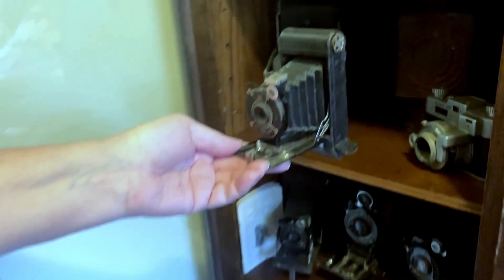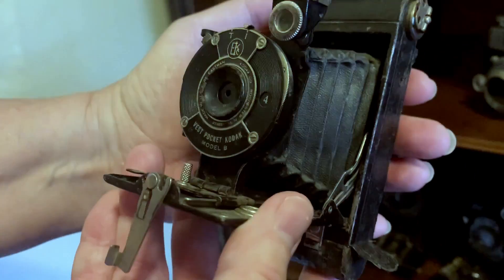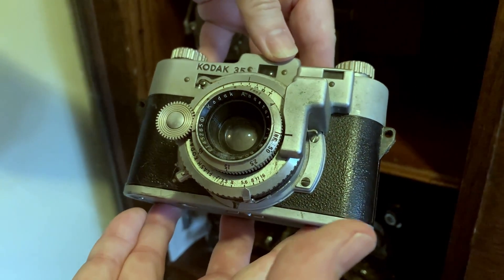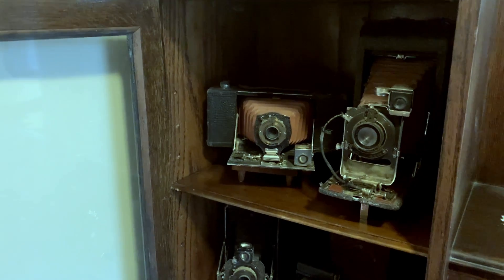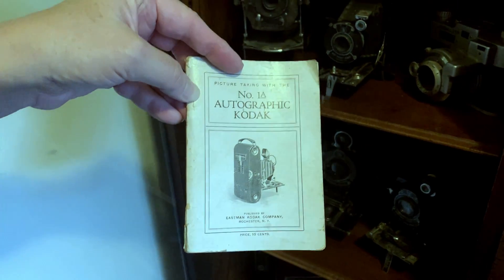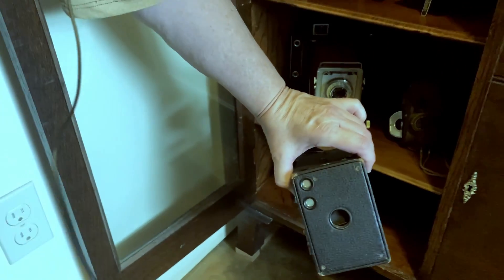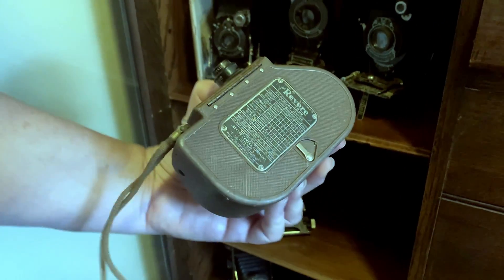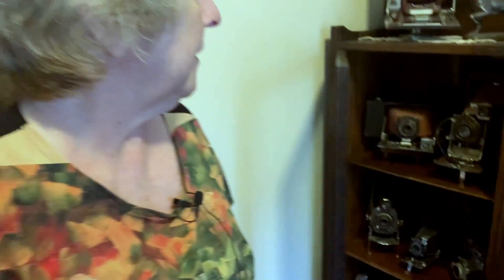I found some old KODAK film cameras!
DESCRIPTION
Found some very cool old KODAK film cameras! I normally shoot the Nikon Z6II so it's great to see how far we've come.

Travel a lot? We sure do. If you drive to the airport you'll need to park.

If you're going to fly somewhere, consider using Vueling. We flew with them in Spain and they are top-notch

If you've got several different camera bodies and lenses and need to switch quickly, Cotton Carrier makes several different types of harnesses that give you an edge